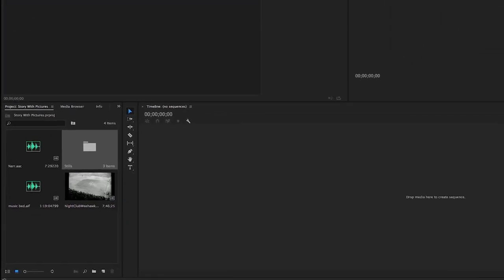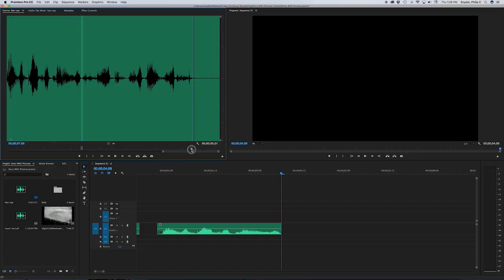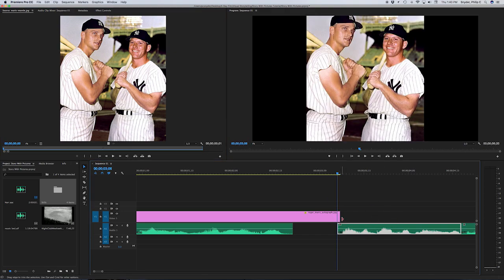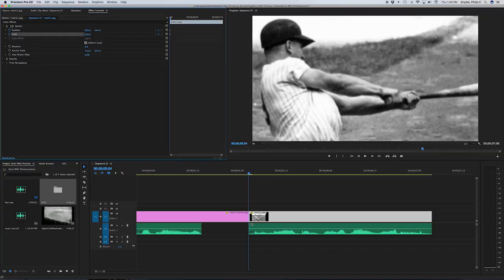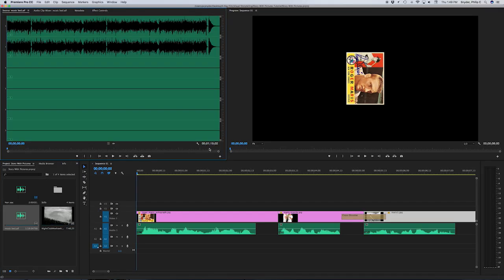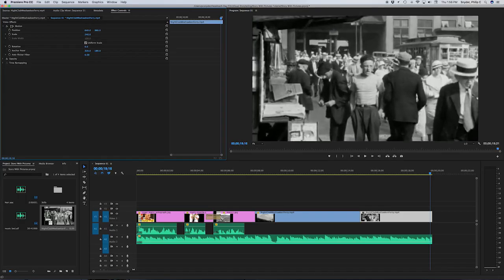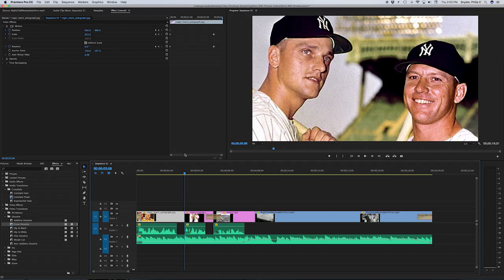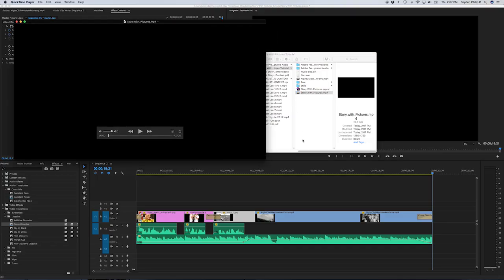Tutorial 3 Story With Pictures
Learn how to create the "Ken Burns Effect" with keyframe animations.